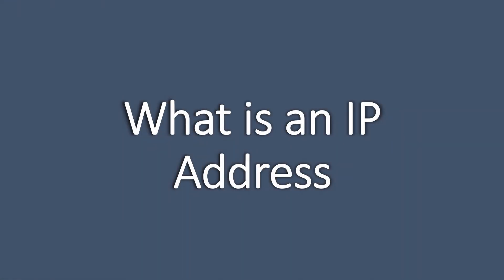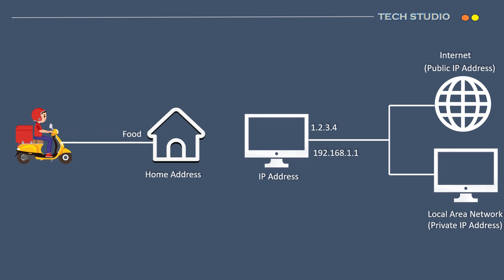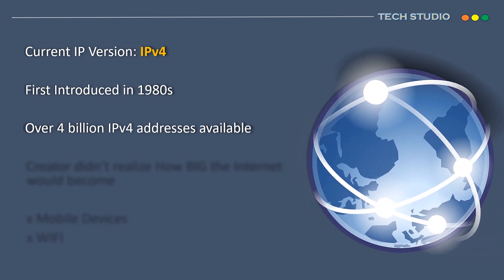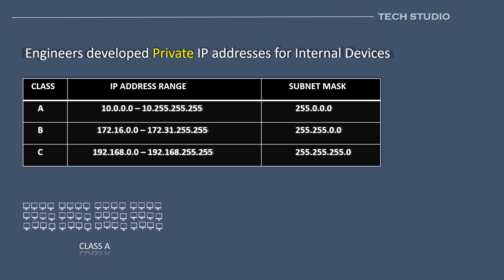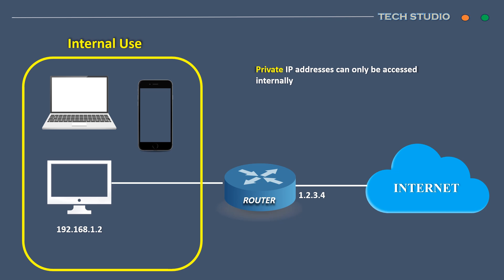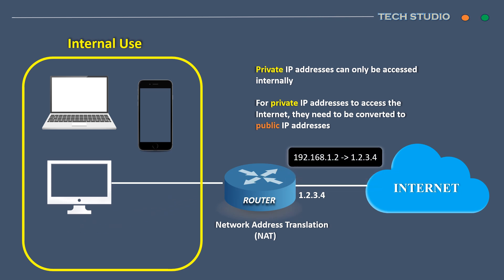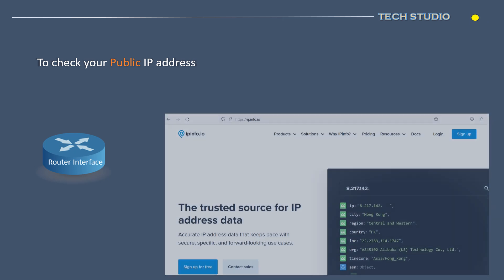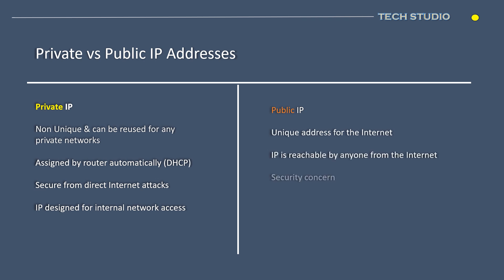Everything You Should Know About IP Address: Types, Uses, and Differences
▶️Welcome to our comprehensive guide on IP addresses! In this video, we delve into the world of networking, demystifying IP addresses and exploring their different types and uses. Whether you're a beginner or looking to deepen your understanding, we've got you covered.

🌐 IPv4 and IPv6 Explained:
Discover the evolution of IP addresses, from the widely used IPv4, introduced in the 1980s with its 32-bit addressing system accommodating 4 billion addresses, to the advancements in IPv6, designed to address the growing shortage of IP addresses.

🏡 Private IP Addresses:
Learn about the ingenious solution of private IP addressing, allowing for local communication within organizations. We'll discuss the three classes - A, B, and C - each serving different-sized networks, fostering a better understanding of how private IPs operate in home and organizational settings.

🌐 Public IP Addresses and Network Address Translation (NAT):
Explore the uniqueness of public IP addresses, serving as primary identifiers for devices connecting to the internet. Uncover the challenges of IP address shortages and how Network Address Translation (NAT) comes into play, allowing multiple devices to share a single public IP.

🔒 Security Measures:
Understand the security implications of public IP addresses and how firewalls play a crucial role in mitigating potential internet-based attacks. We'll provide insights into securing your network against external threats.

🖥️ Finding Your IP Address:
Discover how to find your private IP address on various operating systems like Windows, Mac OS, and Linux. Additionally, learn two primary methods to determine your public IP address – accessing your router's interface or using online tools like ipinfo.

Whether you're troubleshooting network issues, securing your devices, or simply curious about the intricacies of IP addresses, this video covers it all.

sᴜʙsᴄʀɪʙᴇ  ✅

We Simplify Tech Topics so that Even Those Without an IT Background can Easily Understand💯 & Learn👨‍💻